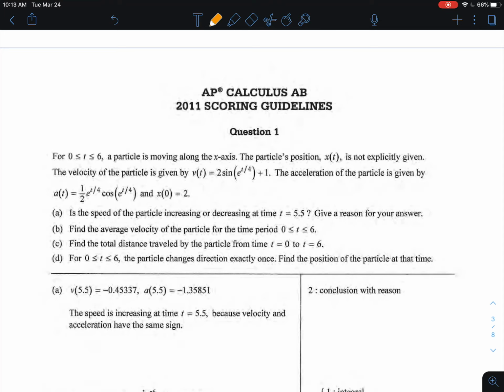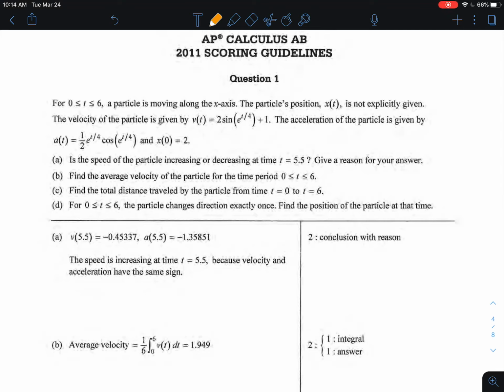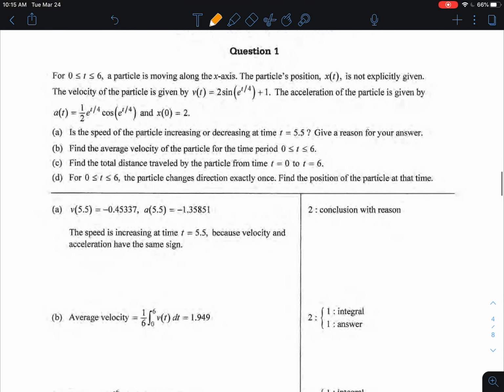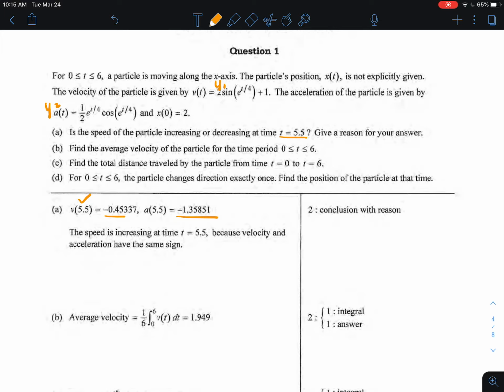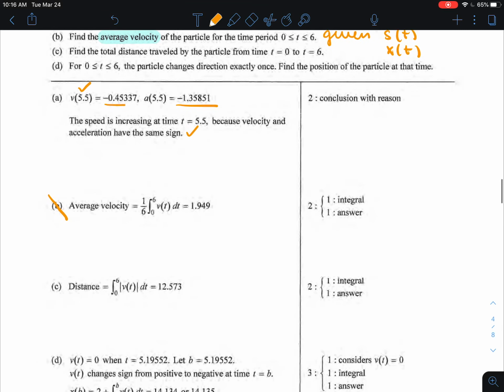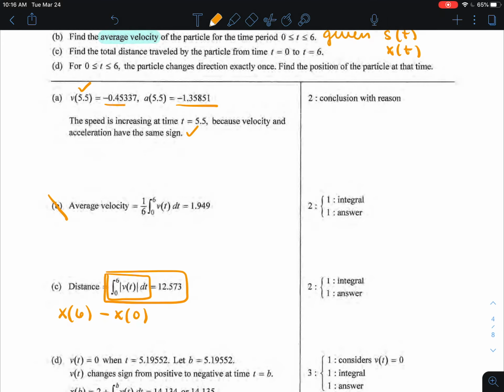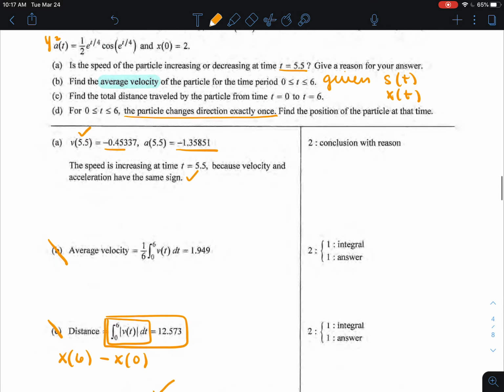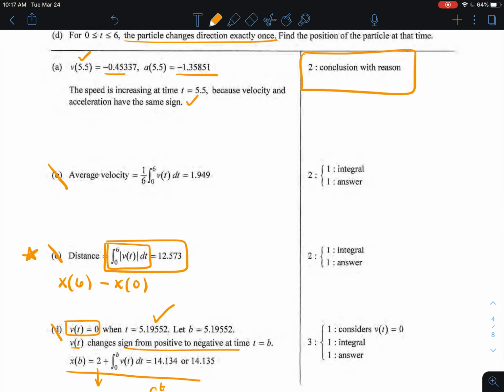The Little Particle that Could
AP Type 2: Linear Motion 2011 FRQ#1